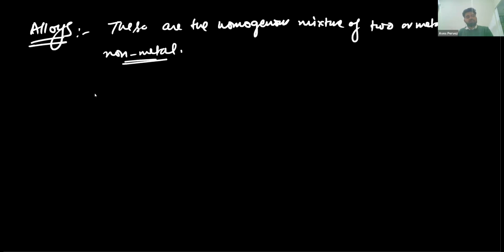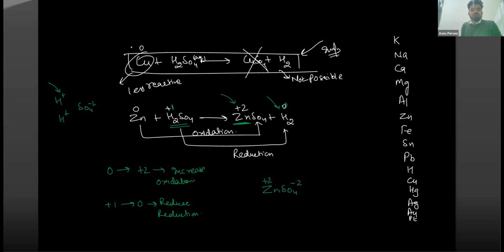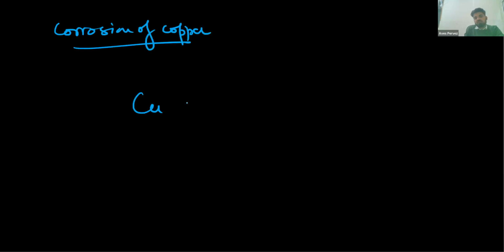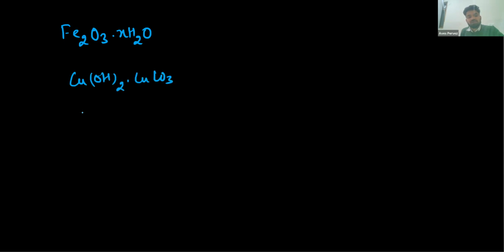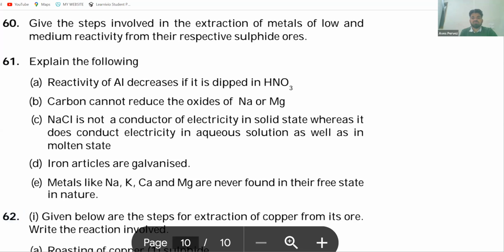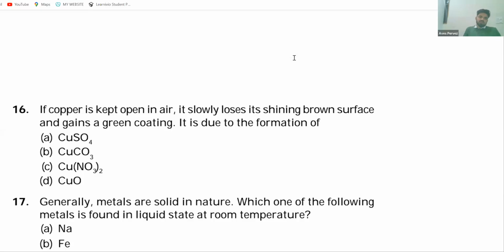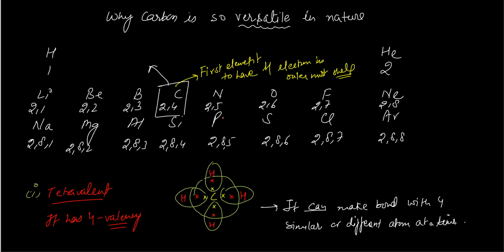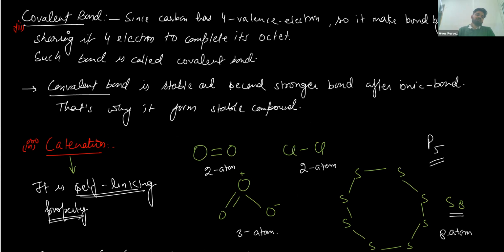Learnivio | Statistics | Lect 10th C4 14-11-2023